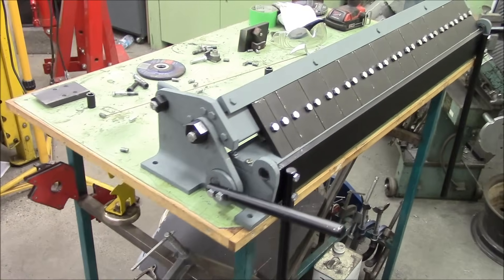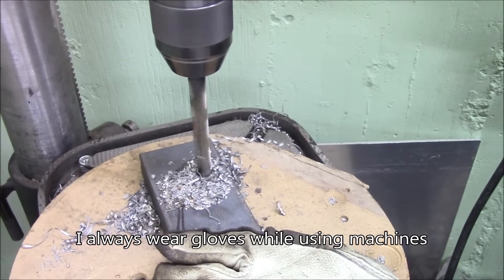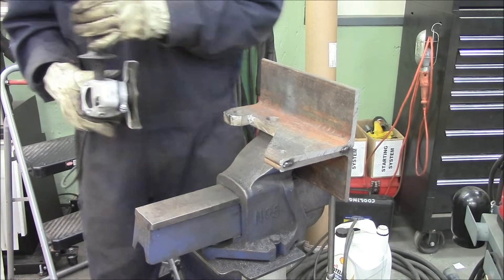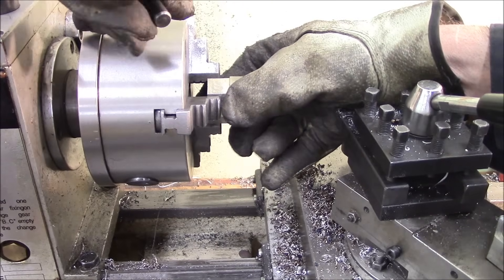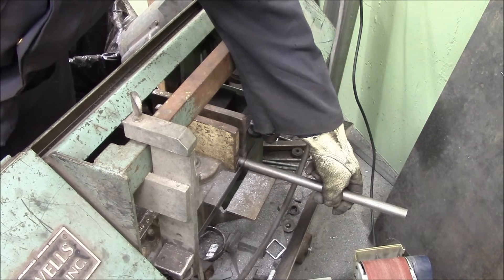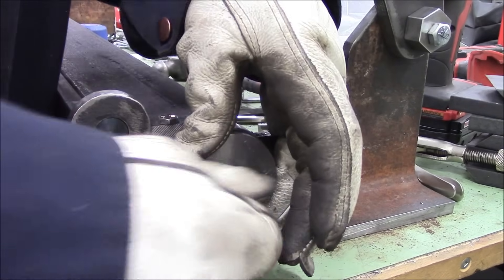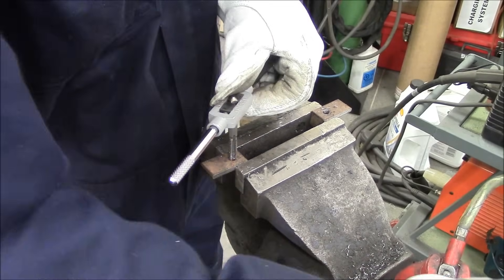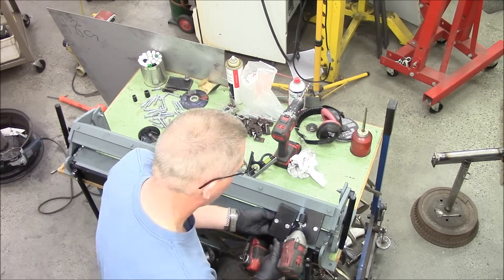BUILD a Sheet Metal Brake! FREE PLANS!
LINK TO FREE PLANS BELOW! The Sheet Metal Brake I always wanted: 36" glory, cantilever locking mechanism, adjustable fingers, weighs as much as I do! (NOTE: You will want to add 1"x1/2" flat bar to the folding bar for more rigidity)

No, I will not distribute the Fusion360 file. But thanks for asking.

So far:
- Success: 12"/30cm of 0.100"/2.54mm aluminum
- Success: 28"/71cm of 0.039"/1mm sheet steel
- Success: 30"/76.2cm of 18ga/1.2mm steel - with 1x1/2" bar bolted to folding bar